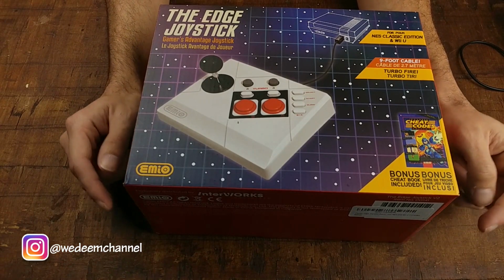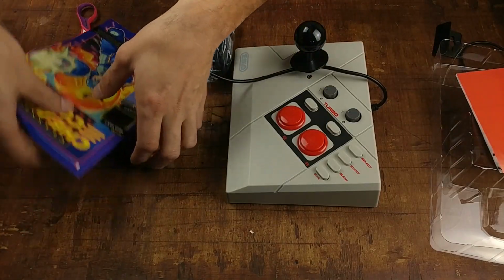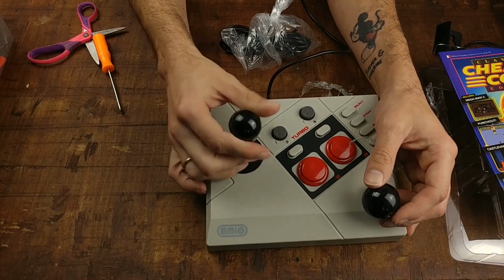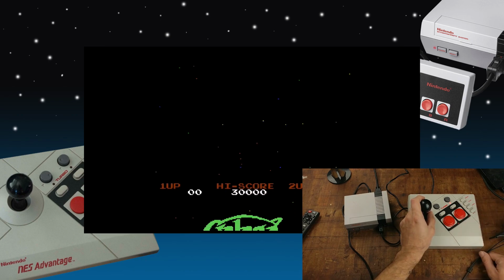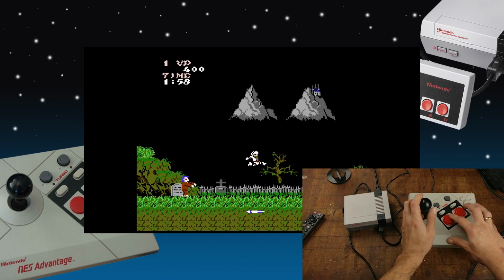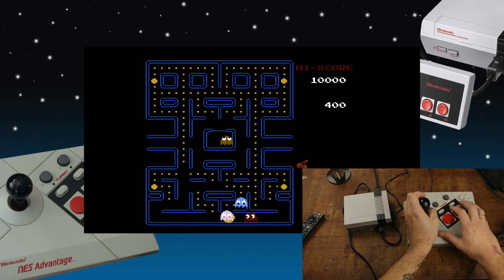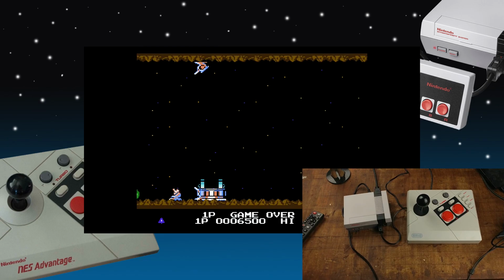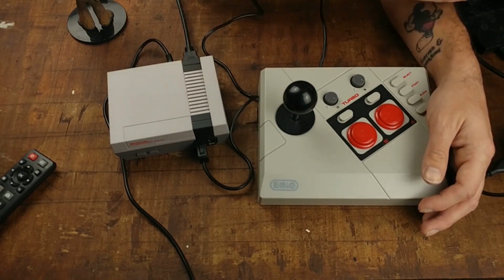Nes Classic Edition Arcade Stick: Edge Joystick Nes Unboxing | We Deem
The NES Classic Edition is one of the best ways to experience your favorite 8 Bit NES games but what if you want to experience the NES Mini with the Old NES Advantage Controller Arcade Stick?

Well, a company called Emio has you covered with the Edge Joystick for the NES Classic.

Let' take a look at the Edge Joystick's build quality, it's overall features and how it functions during gameplay on this edge joystick unboxing.

The Edge Joystick from Emio